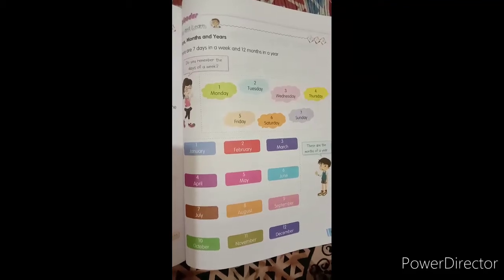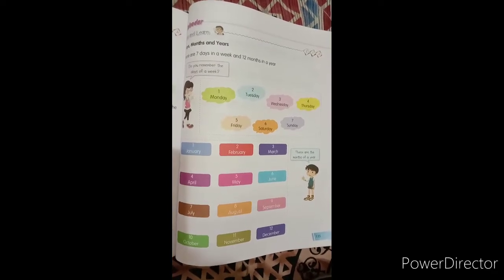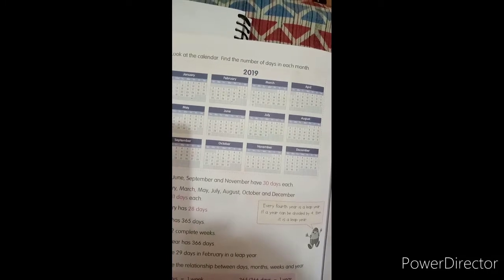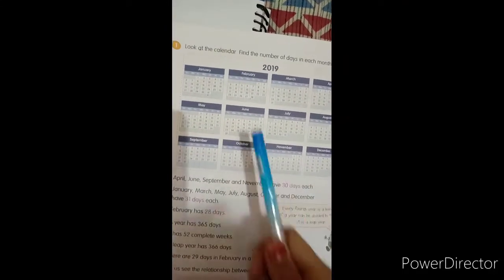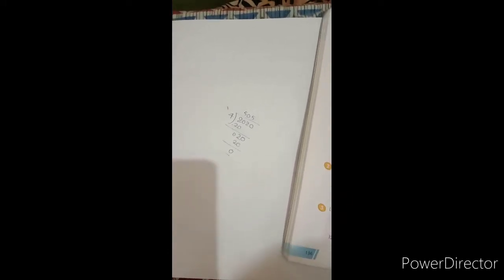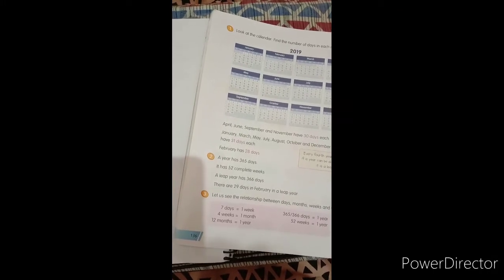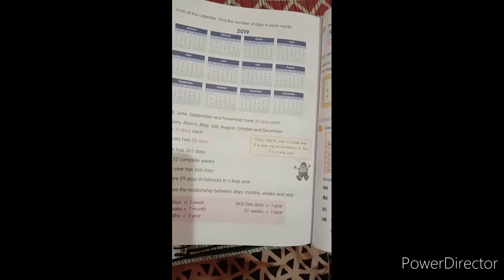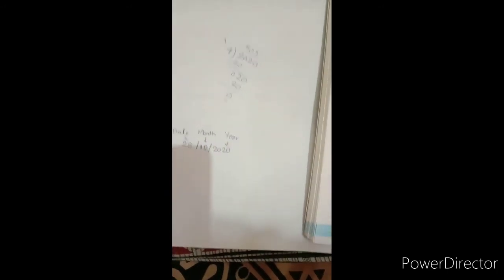Maths, Class-III, Calendar